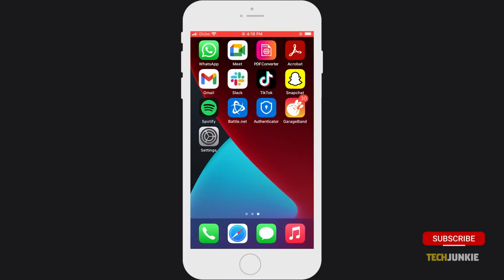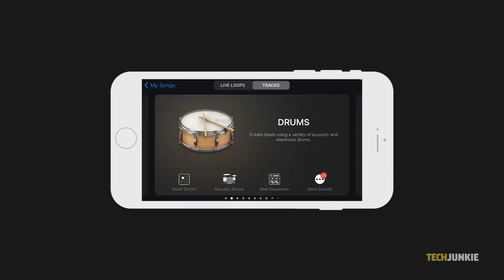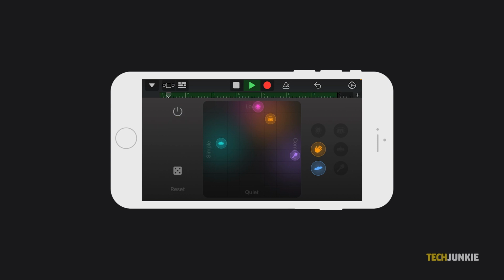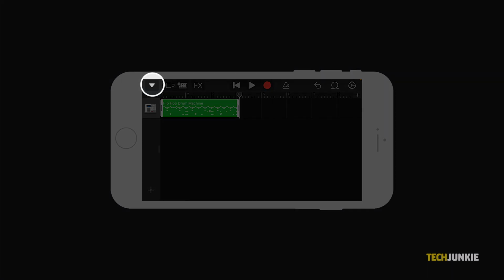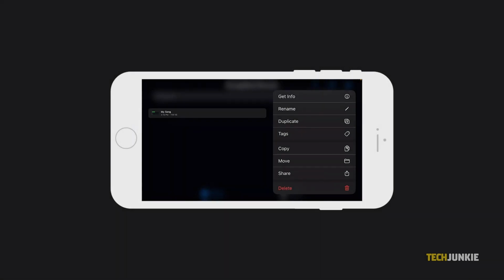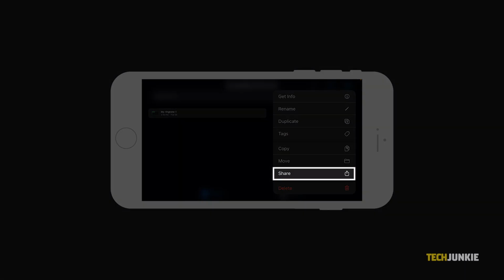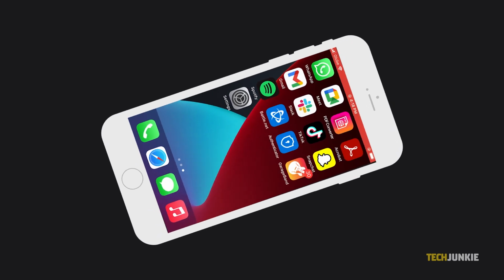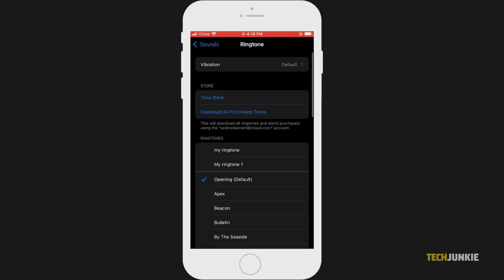How to Add a Ringtone to iPhone Without iTunes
iTunes is very useful to have on your computer so you can transfer music and ringtone to your iPhone, but there’s actually a way to add custom ringtones without using iTunes. Here’s how.